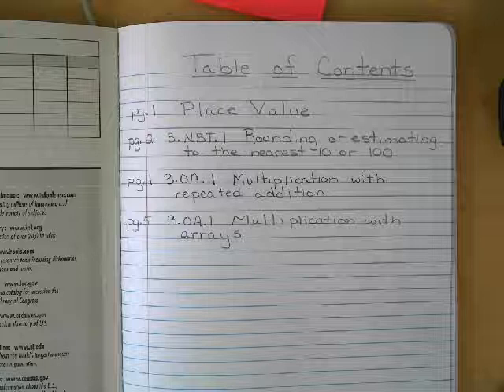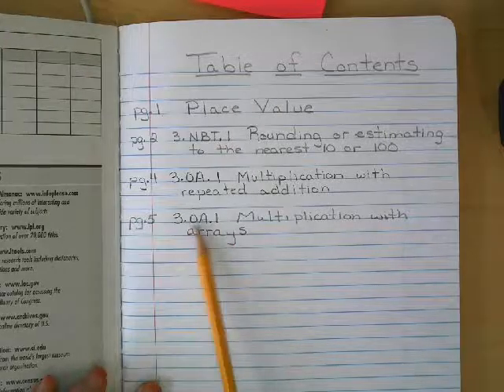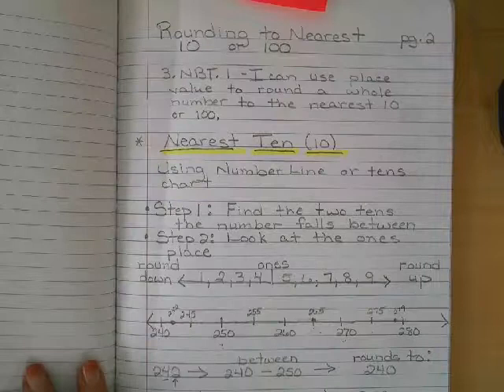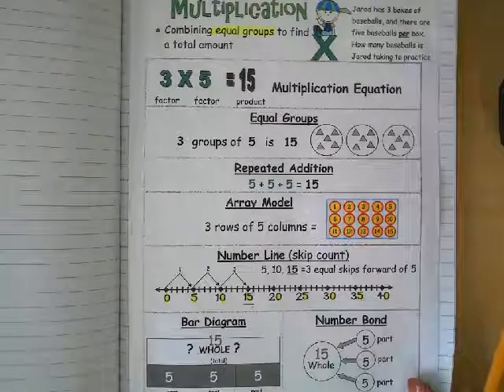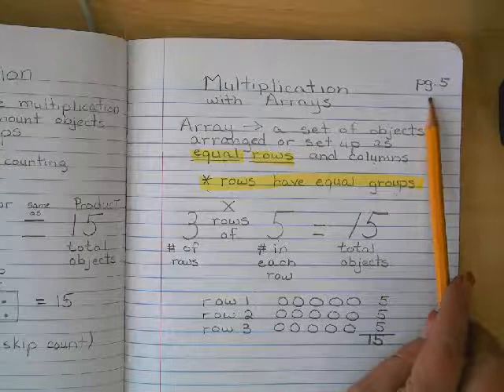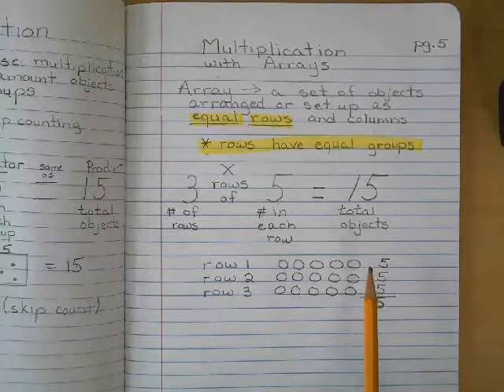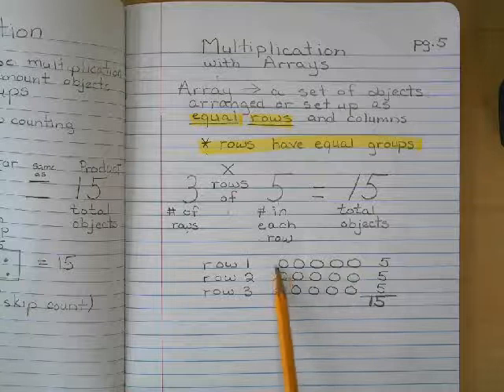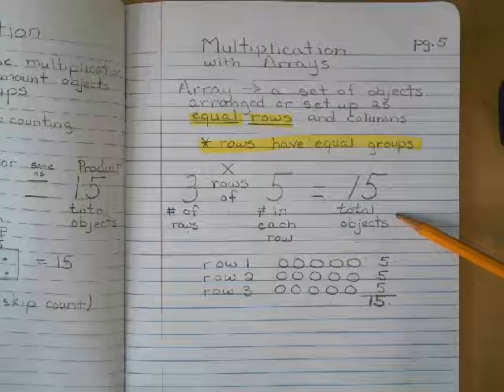Multiplication with Arrays Notes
Students will copy their array notes into their bluemath  composition notebooks on page 5.